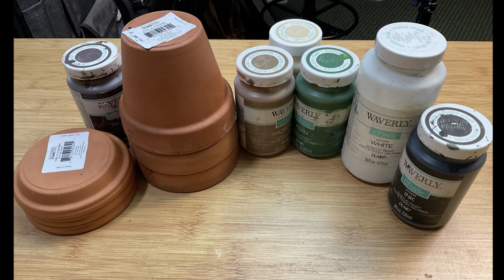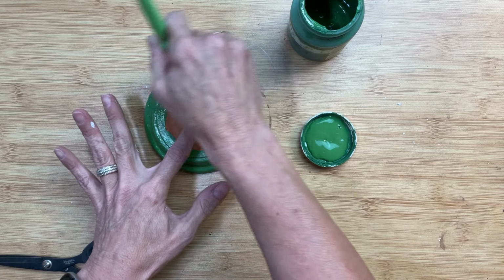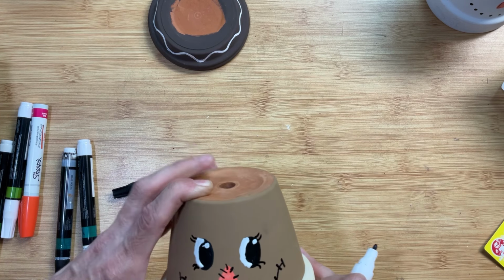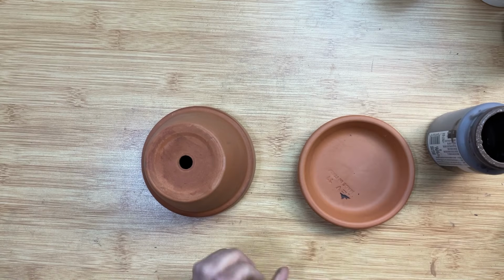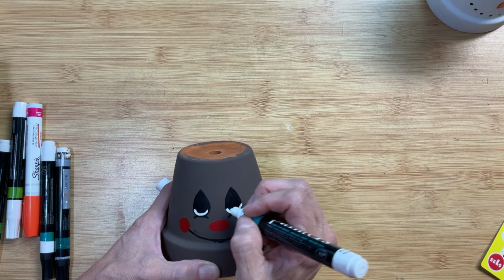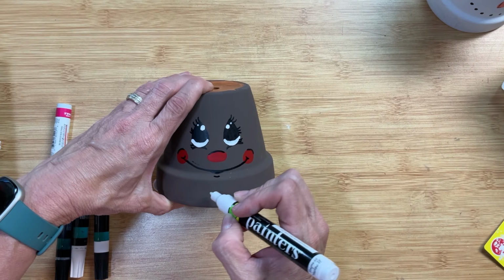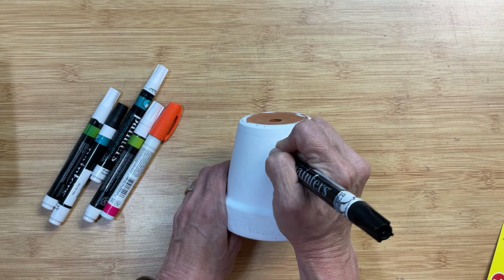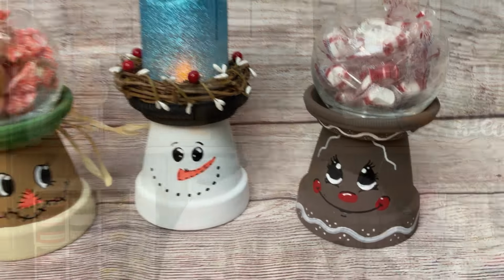BUDGET FRIENDLY DIY TERRA COTTA POT TREAT AND CANDLE HOLDERS | Snowman Gingerbread Scarecrow crafts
Today I have 1 DIY project done 3 DIFFERENT WAYS (Scarecrow, Gingerbread Man and Snowman).  These were so fun and easy to do with 4" terra cotta pots and saucers, Waverly chalk paint and Paint markers from Walmart. I glued mine together with hot glue but for a more permanent hold , you can use E6000 or something similar. I hope you enjoy watching and will be inspired to make some of your own this year!

(including TELEGRAM)

SAVE this video and use these time stamps to return to your favorite projects easily:
0:00  Introduction and Welcome
01:09  DIY #1 - SCARECROW
06:35  DIY #2 -  GINGERBREAD MAN
11:19  DIY #3: SNOWMAN

MOST USED CRAFTING TOOLS:
Surebonder Cool Shot Glue Gun
Favorite Hot Glue Gun
Crop-o-dile Big Bite
Fiskars Finger Tip Knife
Mini Sander
Fiskars Paper Trimmer
Heavy duty cutters
Hand Saw and Miter Box
Mini Iron
Heat Gun for Torch Paste
Ribbon Storage Spools
Staple Remover
Cordless Drill
Black and Decker Orbital Sander

MOST USED CRAFTING SUPPLIES:
Tim Holtz Distress Ink
E6000 Glue
Mod Podge
Printable Rice Paper
Bottle Lights
Torch Paste
Art Glitter Glue
Basic Grey Magnets for papercrafting
Score tape

AMAZON STOREFRONT